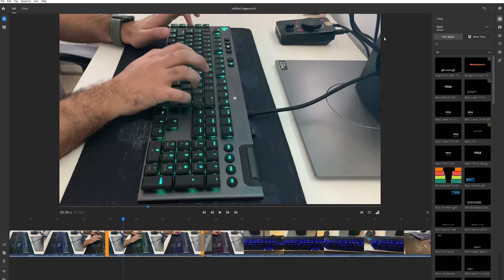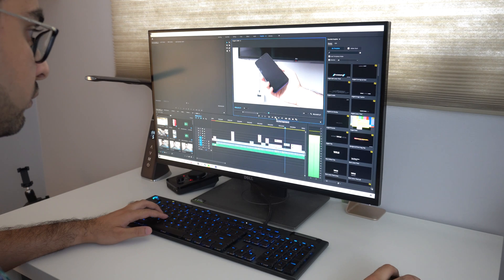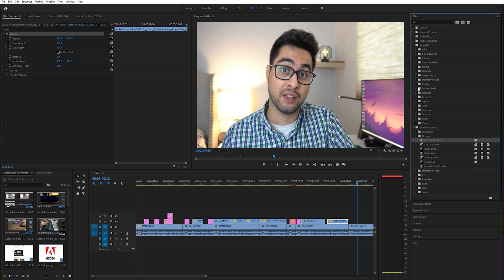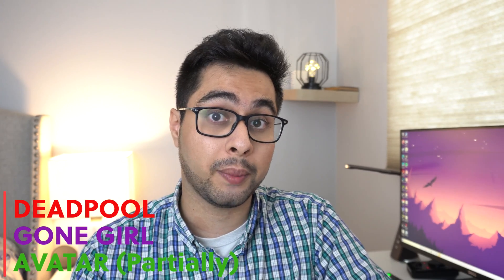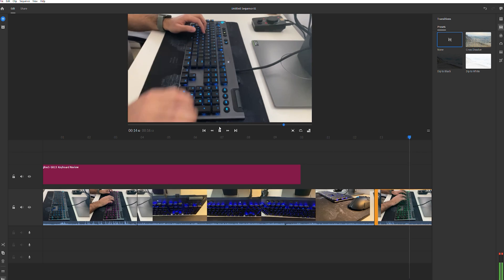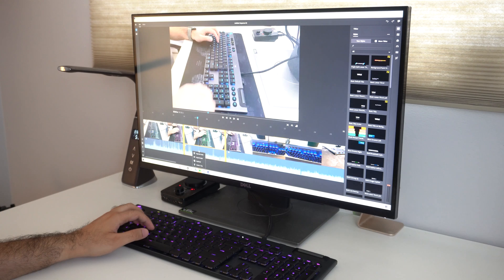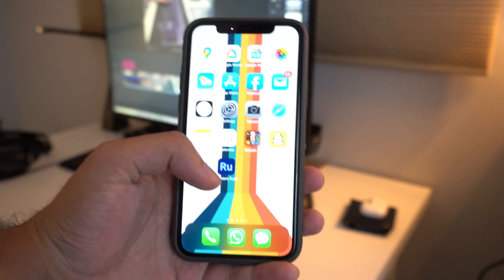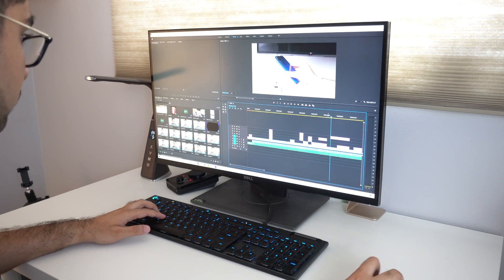Adobe Rush Vs Premiere Pro - Which One is Right For You?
Adobe Premiere Rush and Premiere Pro are both amazing video editing tools with two very different users in mind. Need help in finding out which one is right for you? You have come to the right video!

Timestamps
Intro: 00:00
Premiere Rush Overview 00:57
Premiere Pro Overview 02:46
User Interface 04:35
Pricing 06:17
Compatibility 06:49
Verdict 07:55
Closing Remarks 09:37

My Gear:
Sony A6400